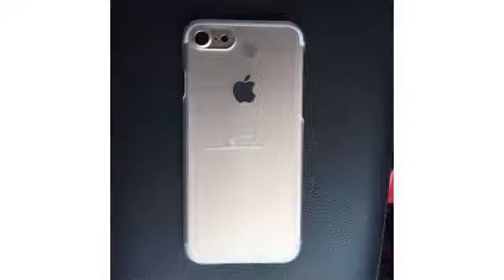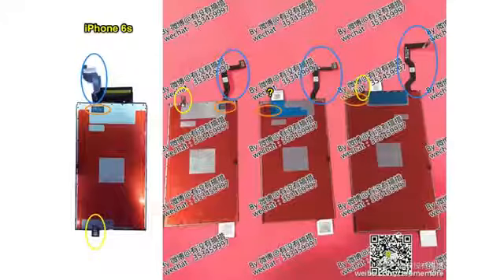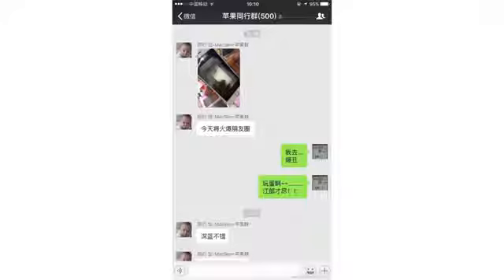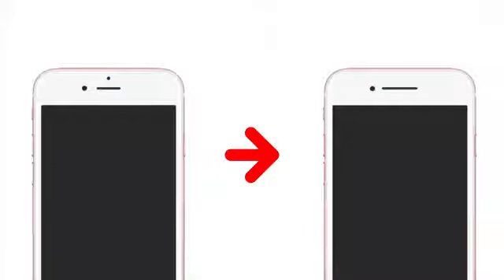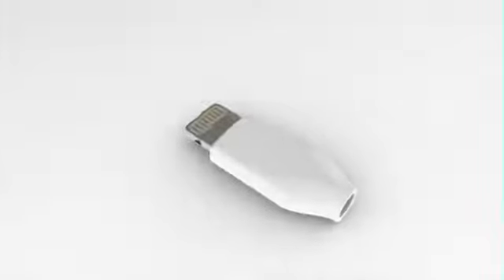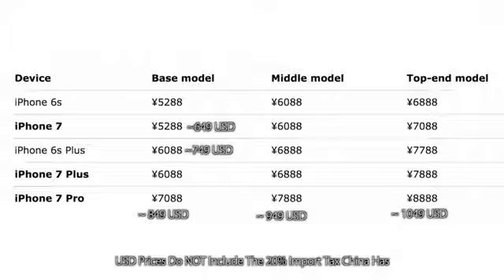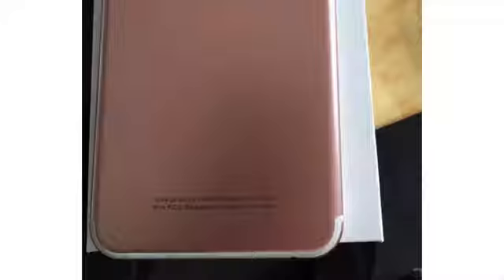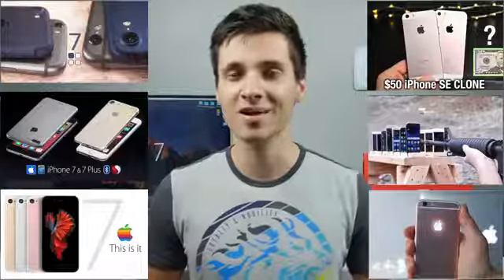iPhone 7 Final Design & Price Leak